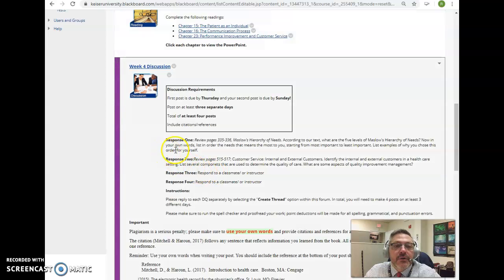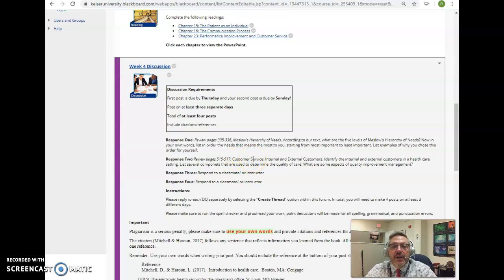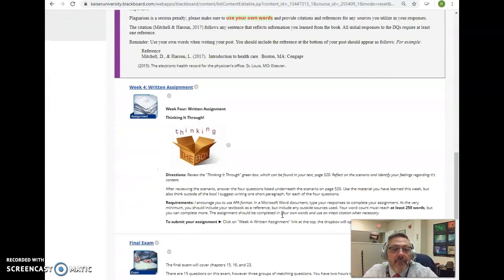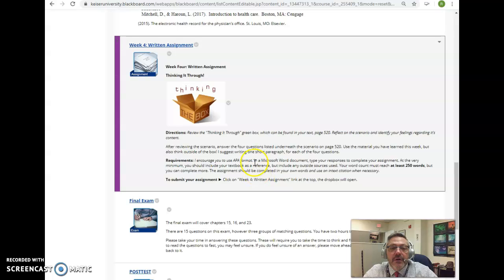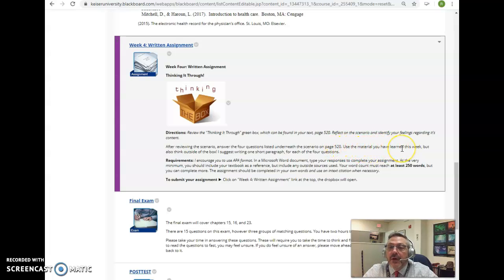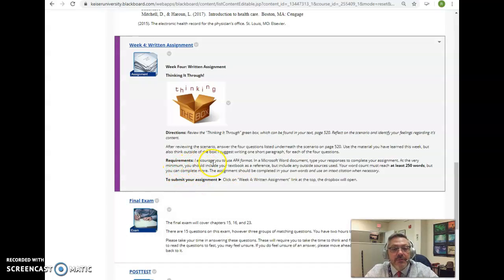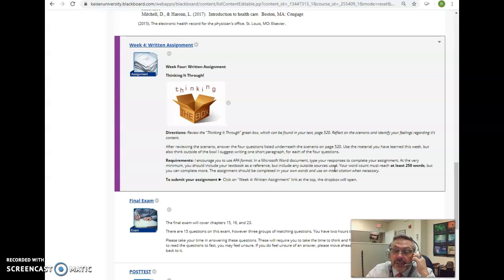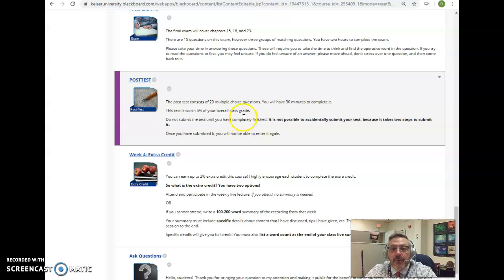20WA Week 4 Review